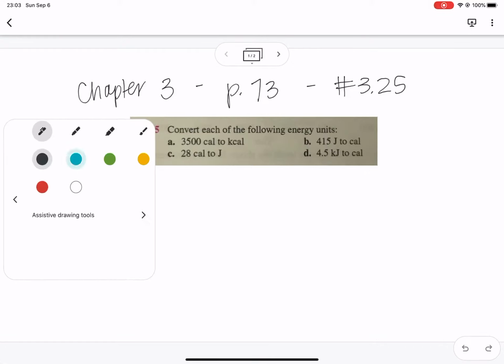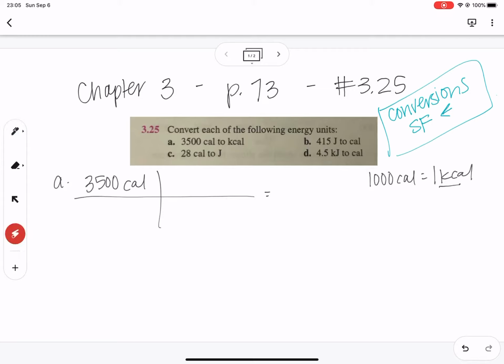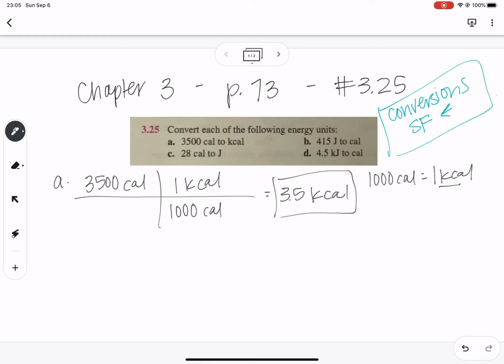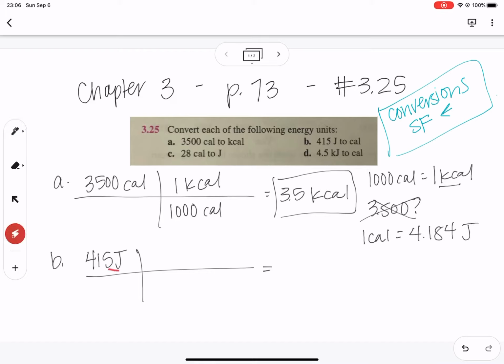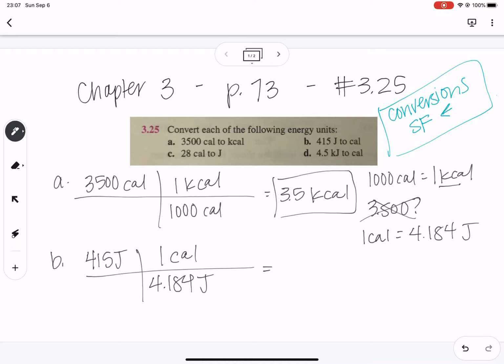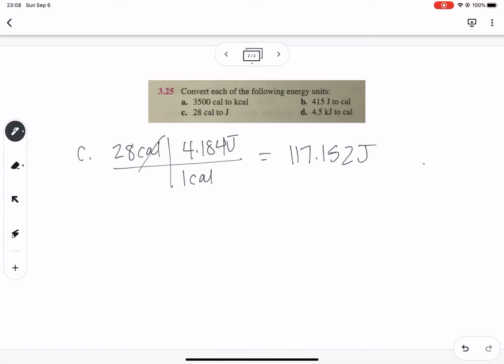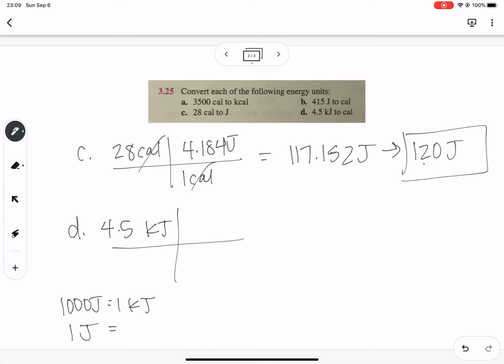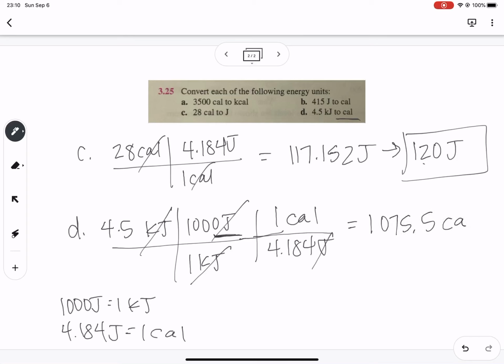Work it out: Ch. 3 - p.73 - #3.25